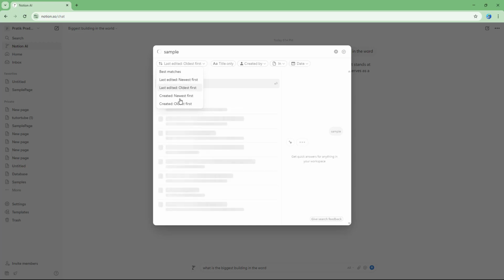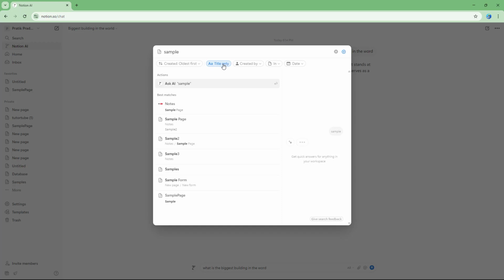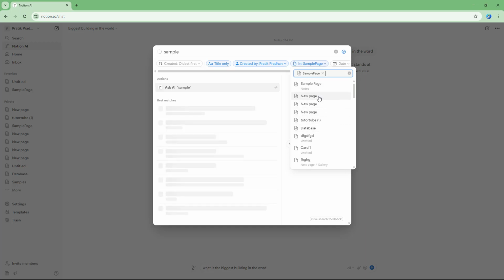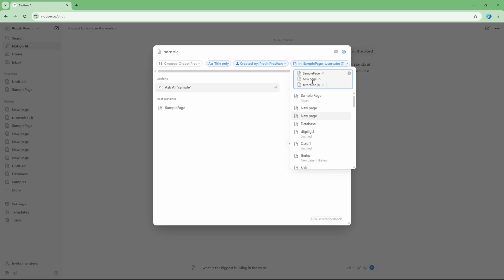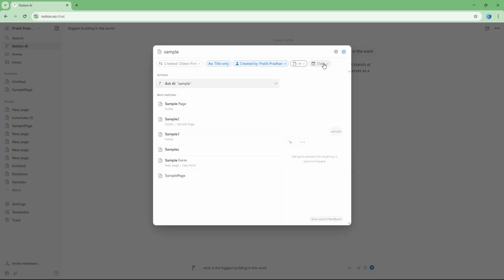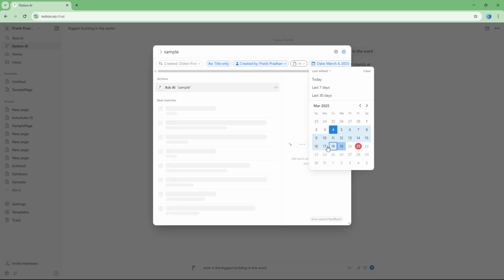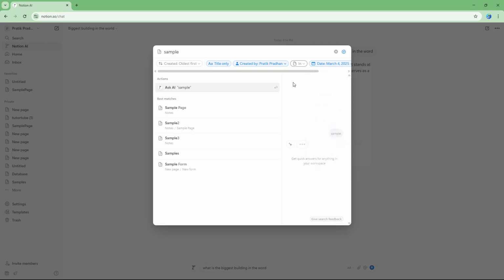Notion - Lesson 51 - Using Search Filters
In this tutorial, we will be discussing how to use Using Search Filters in Notion.